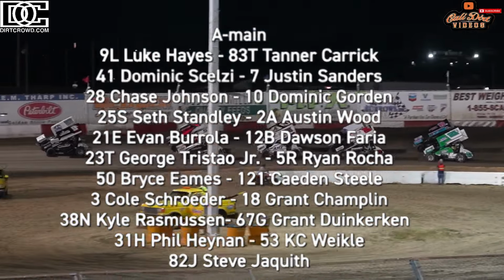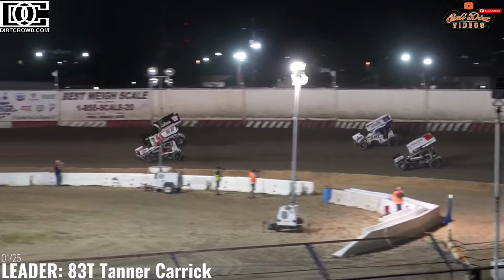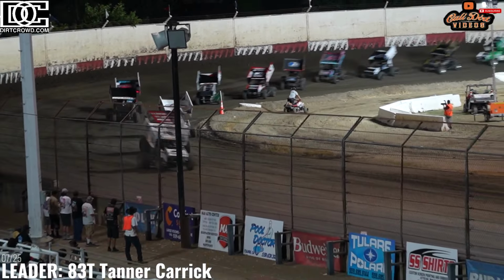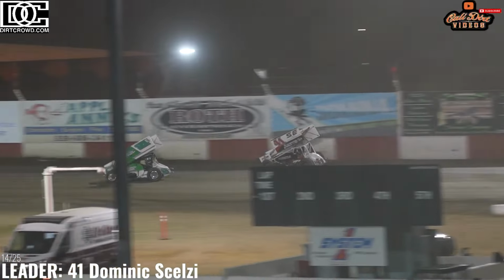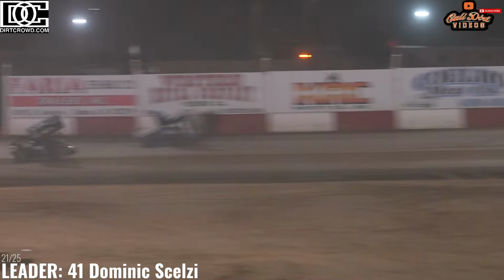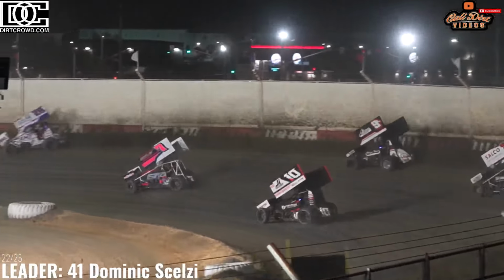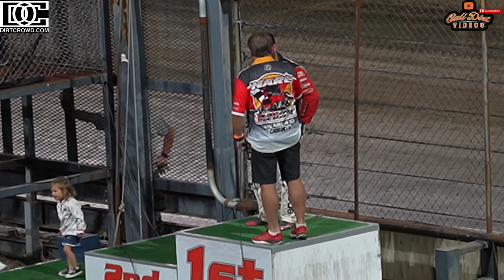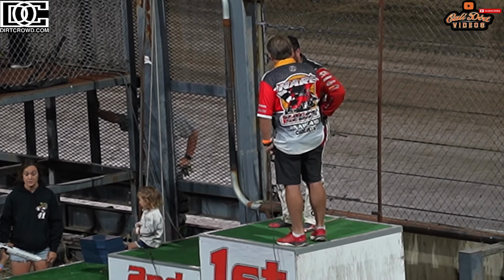360 Sprint Cars KOT A Main Event | Tulare Thunderbowl Raceway | May 18th, 2024